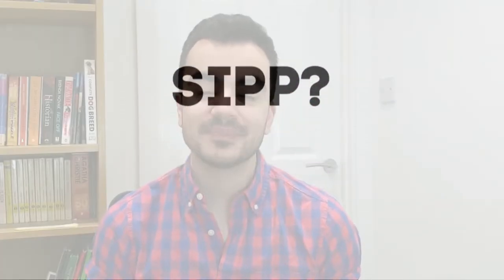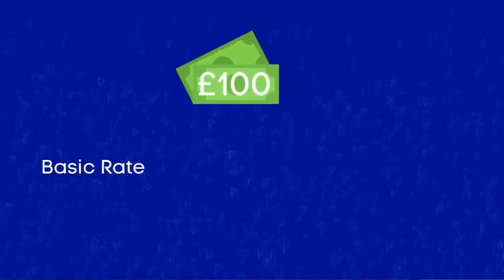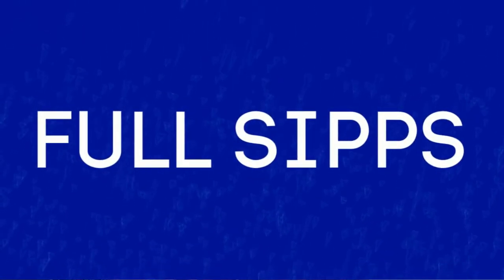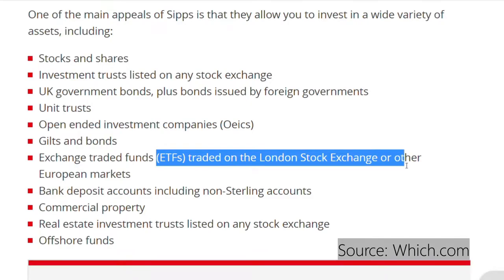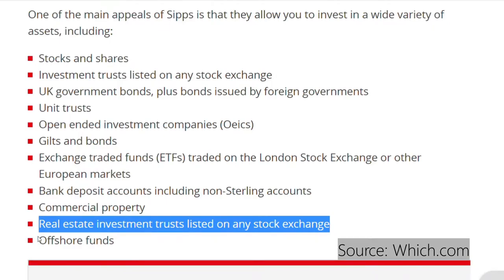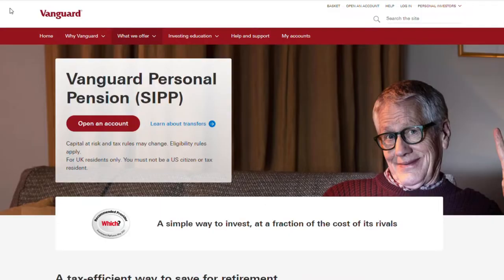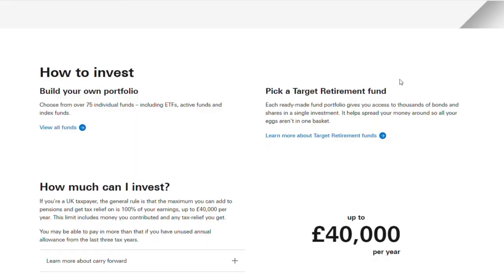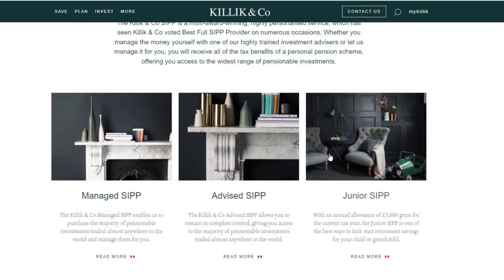Pension UK | SIPPs Explained | Who Are The Best Providers 2022?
SIPPS (Self-Invested Personal Pensions) may be an acronym you have heard a lot in the Personal Finance Space. In this episode I am going to breaking down what SIPPS Pensions are? If you should consider opening a SIPP Pension? And the Best SIPP Pensions currently on the market.

What is a SIPP?
It stands for Self-Invested Personal Pension and as you guessed it is a type of Pension which allows you to save  and invest your money in the hopes that overtime you would have built a big enough pot to help fully or partially fund your retirement years.
SIPPS are sometimes dubbed as the "DIY Pensions",  and that is because how much money goes into a SIPP Pension and which investments are chosen, is all down to you.  And because they are a type of Pension it comes with particular Tax Benefits which makes it a great vehicle to save for retirement.

Chapter Information (Pension UK | SIPPs Explained):
0:00 Introduction
0:22 What is a SIPP?
2:59 Types of SIPPs
4:14 What do SIPPs invest in?
5:23 Should you get a SIPP?
6:42 Understanding SIPP Fees
7:54 Best SIPPs Available